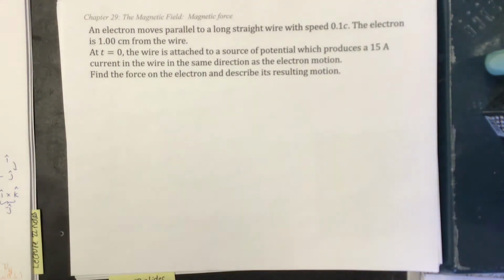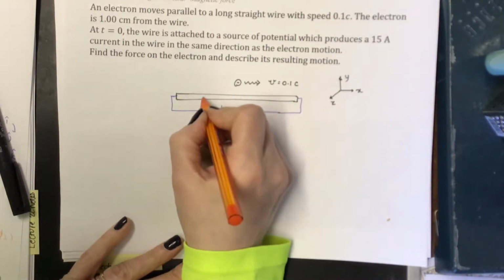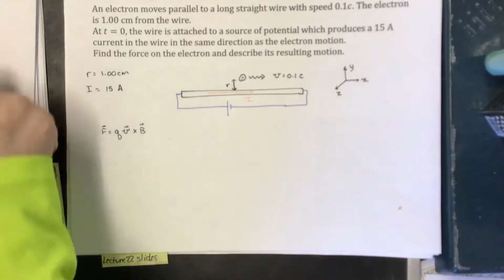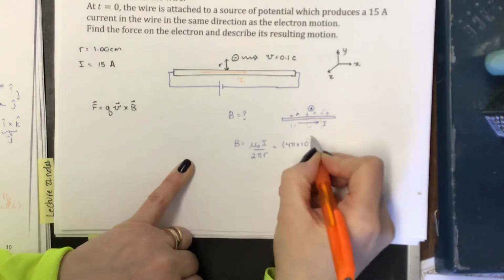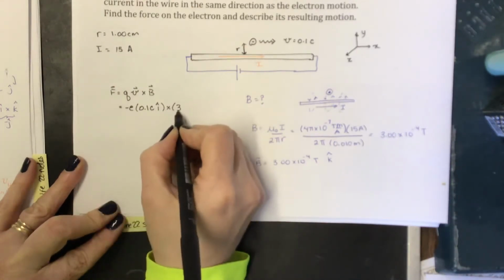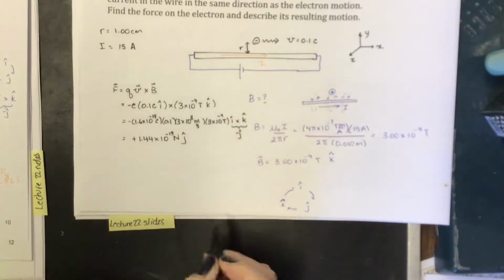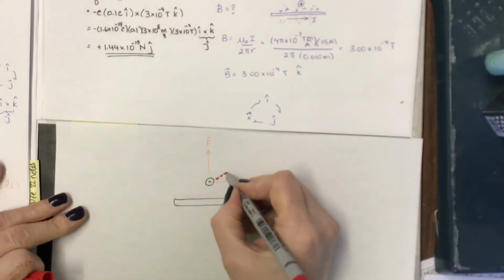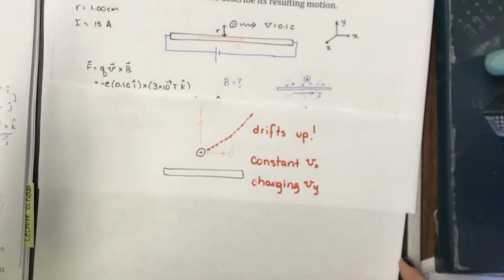P2055, 29.7, magnetic force on moving charge, video 5, force on electron moving near current